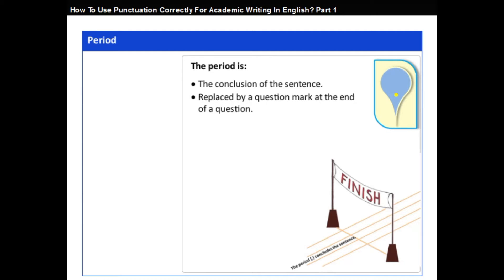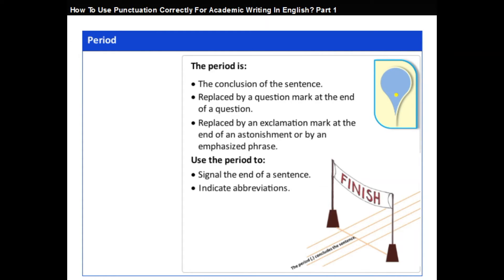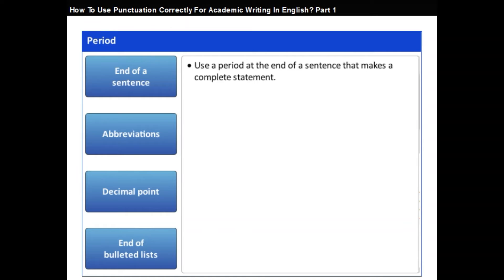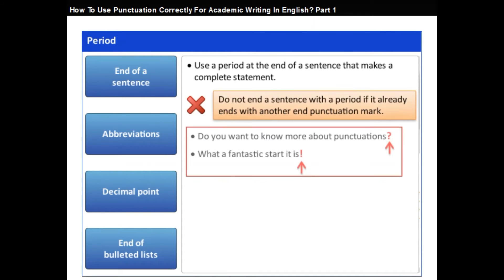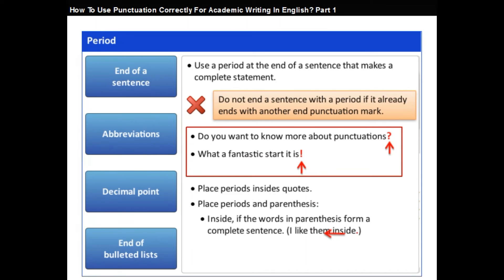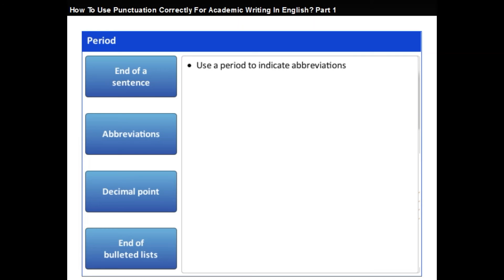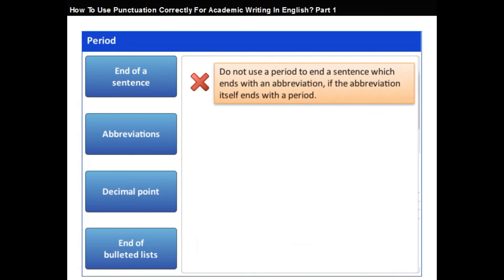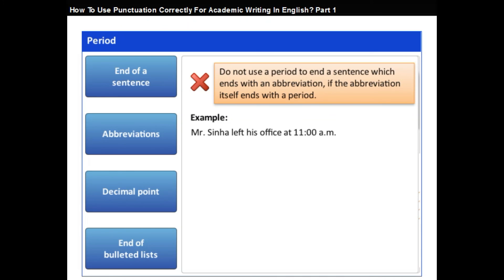How To Use Punctuation Correctly For Academic Writing In English